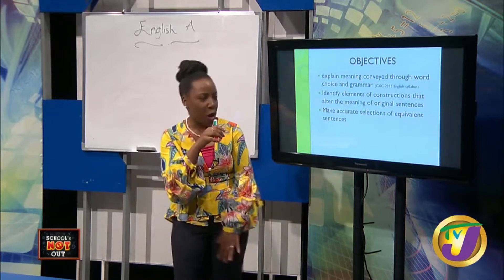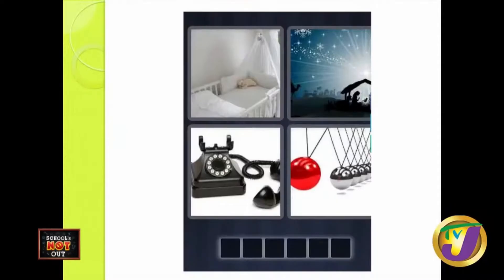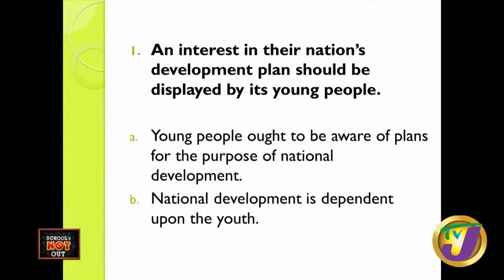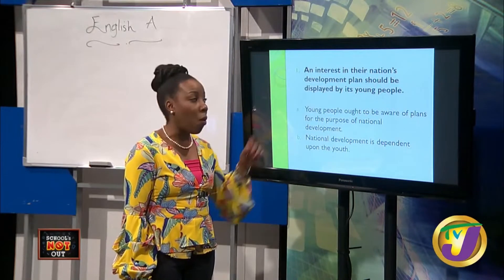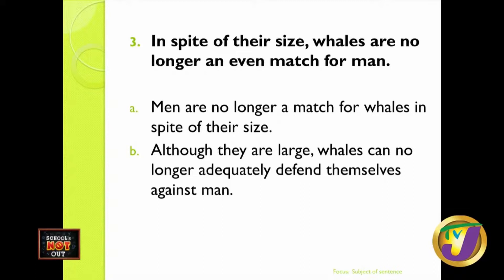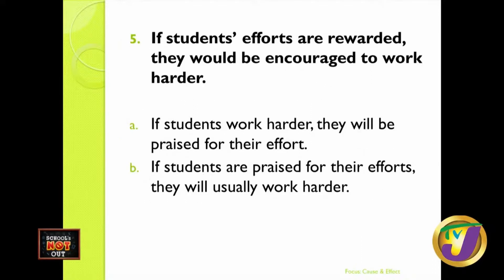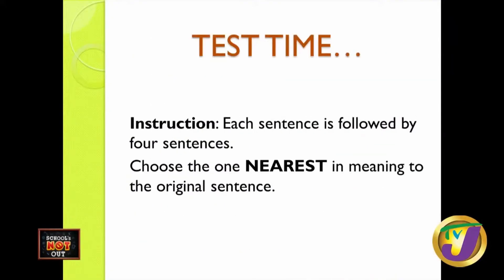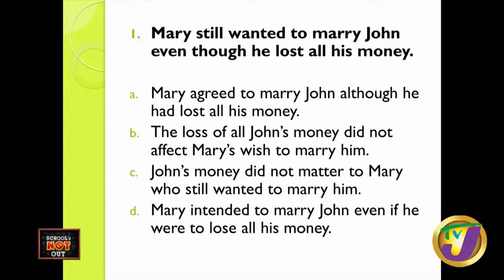CSEC English A Equivalent Sentences